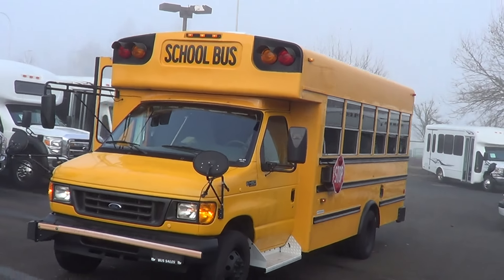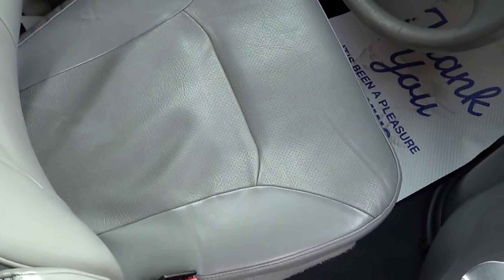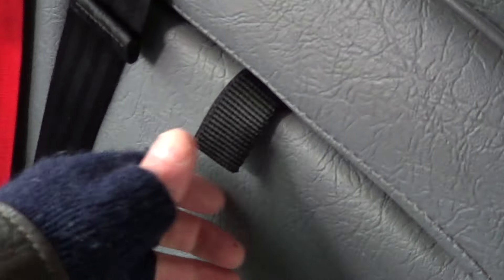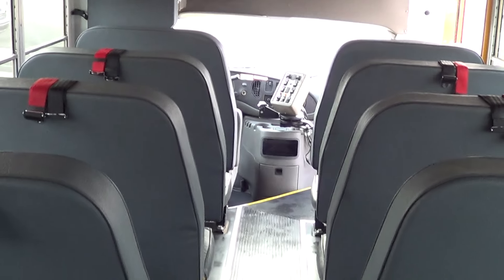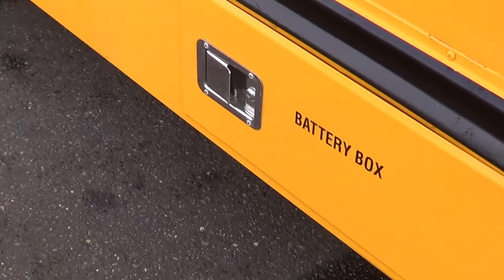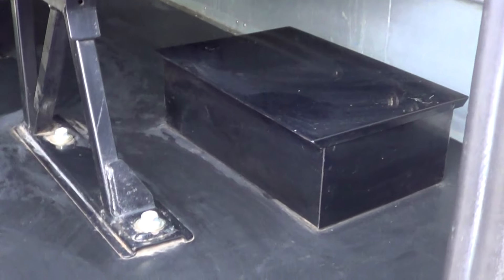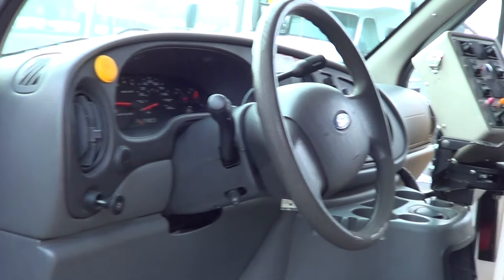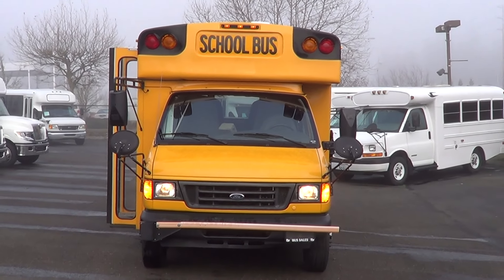Northwest Bus Sales 2005 Ford E450 Collins Type-A School Bus 20 Passenger B02010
2005 Ford E450 Collins Type-A School Bus 20 Passengers with Seat belts and Integrated Child Seats, Rear Emergency Door, Passenger Heat, Driver Heat and AC, Manual Passenger Door, Power and Heated Mirrors, We have three in stock.  Check out or website to see over a hundred buses in stock, 6.0L Powerstroke Diesel